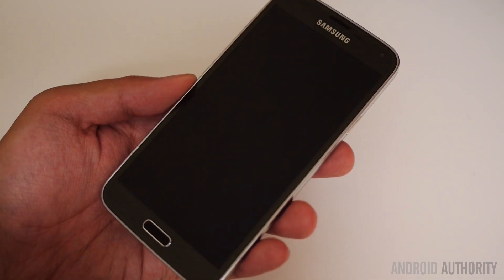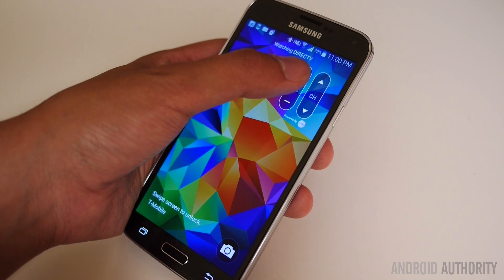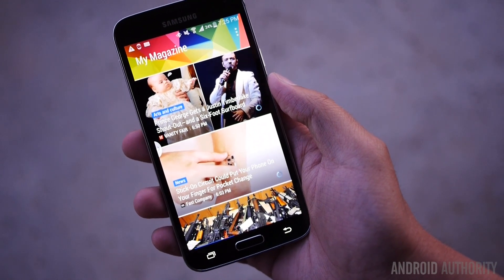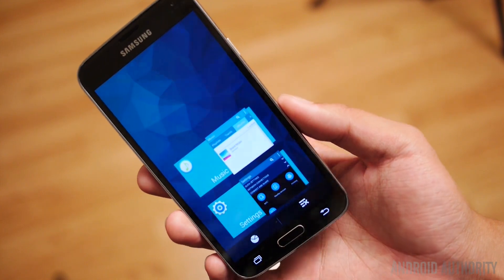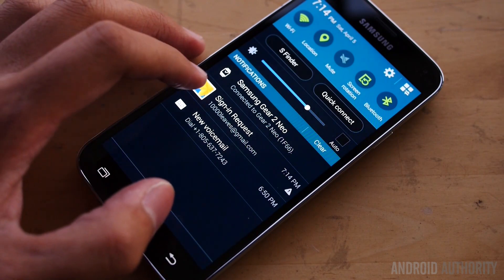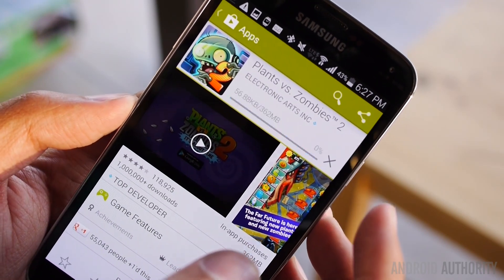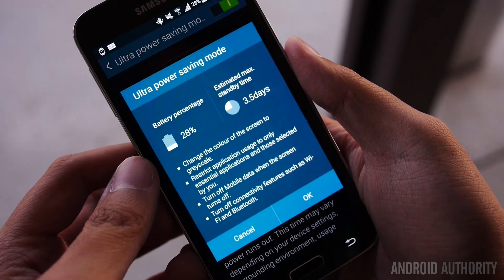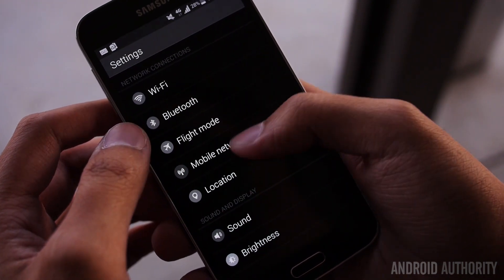Samsung Galaxy S5: 5 New Software Features!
Josh looks at 5 of the more significant additions to the new version of Touchwiz in the Samsung Galaxy S5.